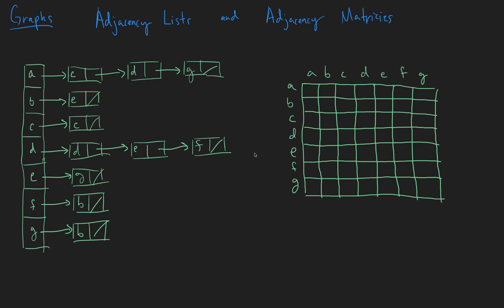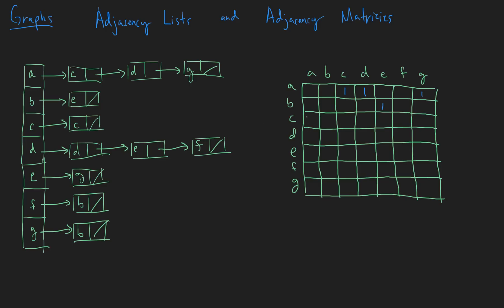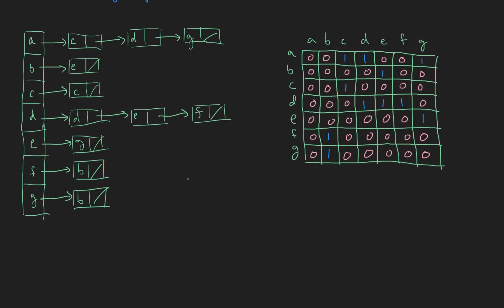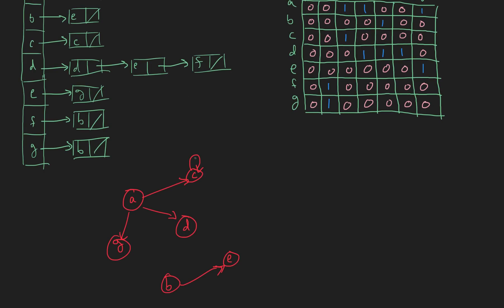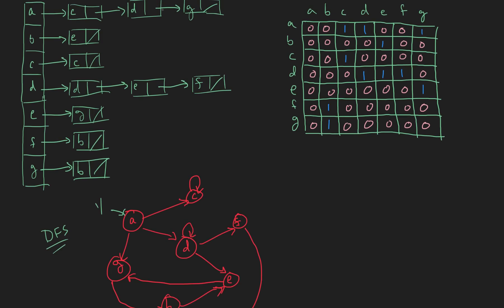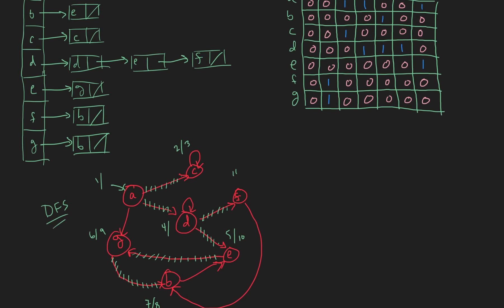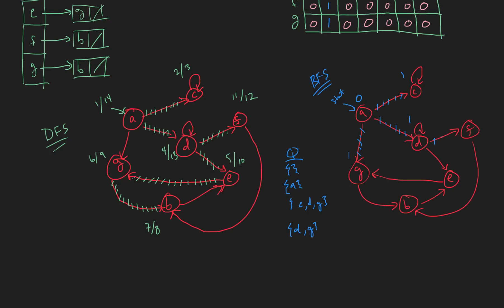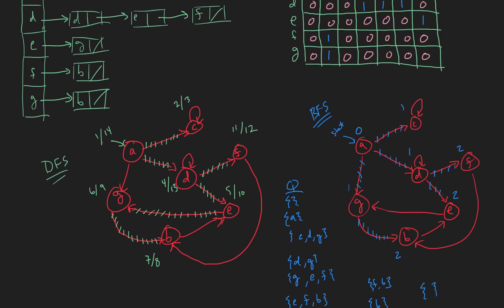Graphs Adjacency Lists and Matrices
In this video, I show you how we can represent a Directed Graph data structure with two different methods, Adjacency Lists and Adjacency Matrices